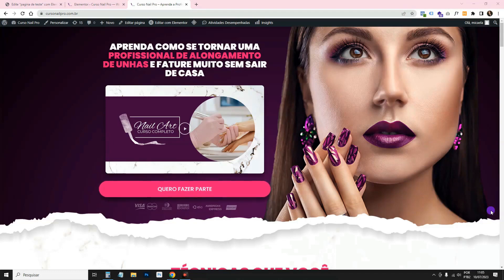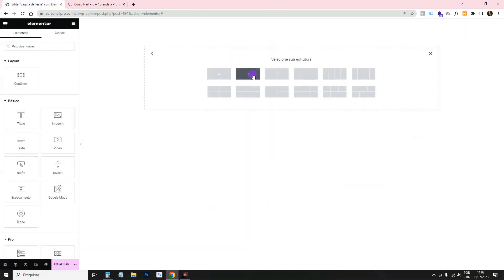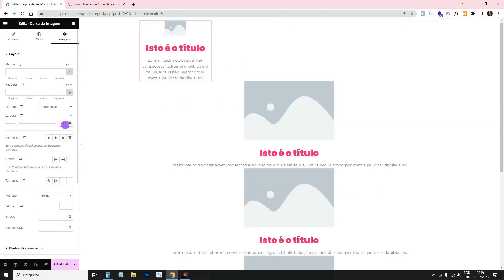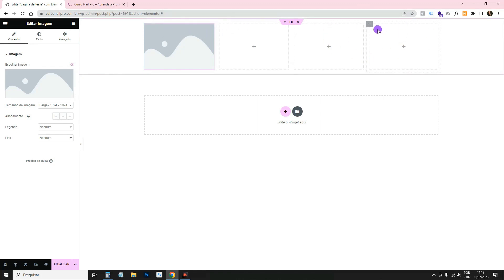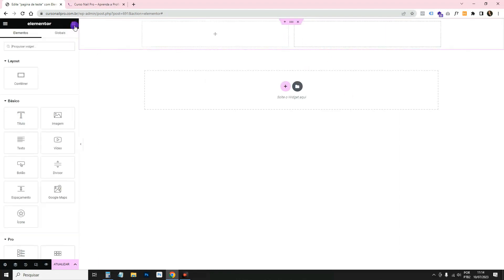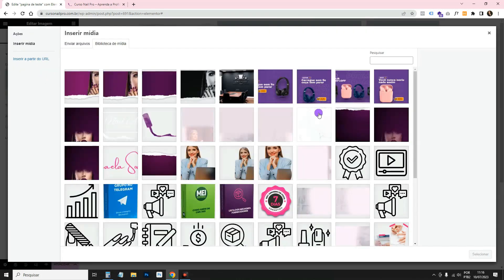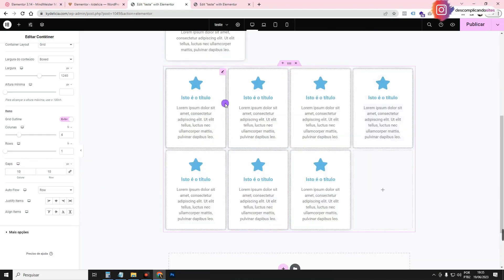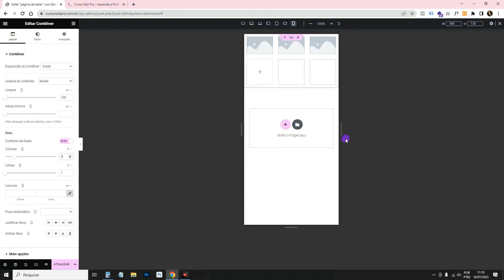New! How to Use GRID CONTAINER in Elementor [Now It's Easy]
In this Elementor WordPress tutorial, I teach you How to Use Grid Container in Elementor. This new feature of Elementor Grid Container has just arrived in version 3.14 of both Elementor Free and Elementor Pro. Now, with the Grid Container Elementor, it's much easier to create websites using Elementor and WordPress. In short, learn how to use Grid in Elementor and create sites with more ease and effectiveness.

Web designers and entrepreneurs who create websites with WordPress, WooCommerce, Elementor Free, and/or Elementor Pro now have another feature to further streamline the website creation process with Elementor. Starting from Elementor 3.14, there's the Grid Container feature, which allows you to create grids to design cards in Elementor.

Previously, when using Flexbox Container to create cards and grids correctly (without using many containers in Elementor), one had to perform calculations and define the width of each card to ensure they appeared the same size and in the same line. Now, with the Grid Container Elementor, there's no need to do calculations anymore as the option to create grids/cards comes built-in. It's yet another new feature from Elementor that has arrived to make WordPress website creation even more effortless.